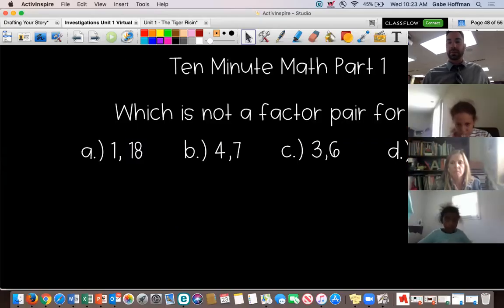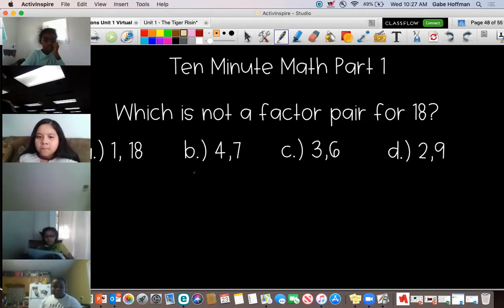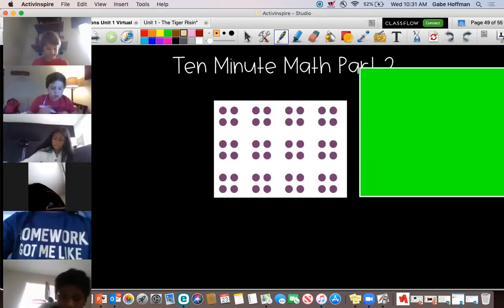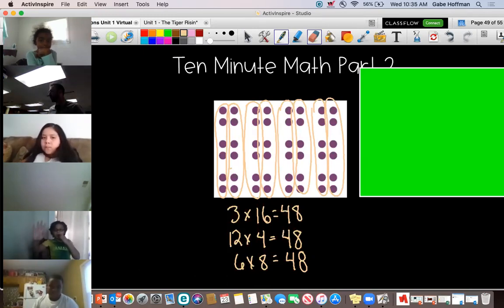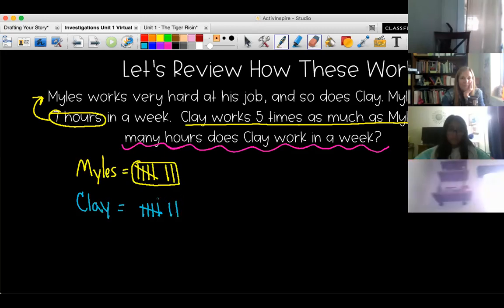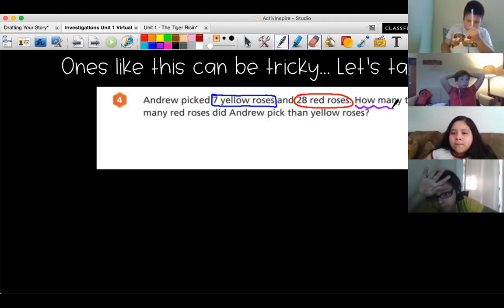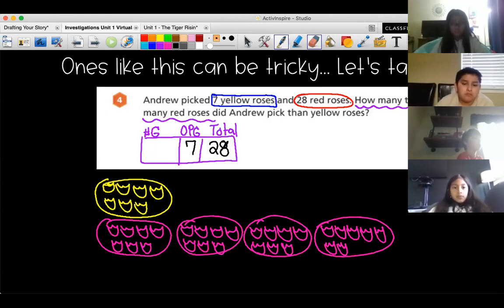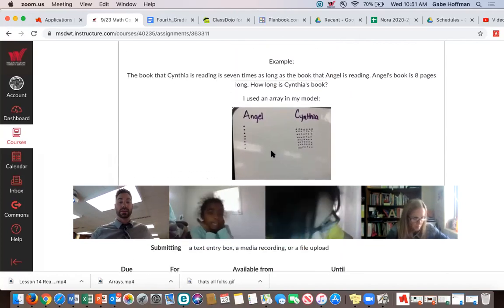Math 9/23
Reviewing Comparison Problems